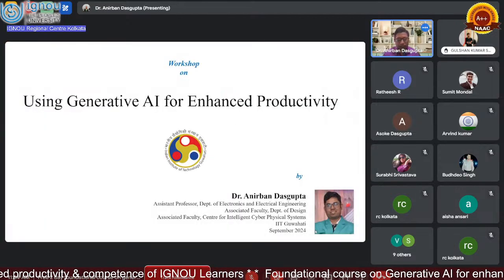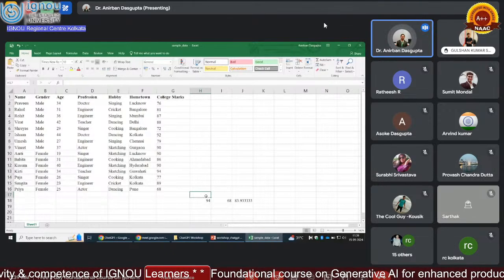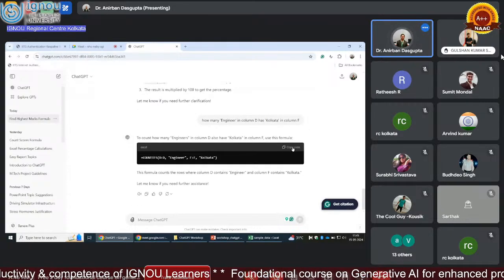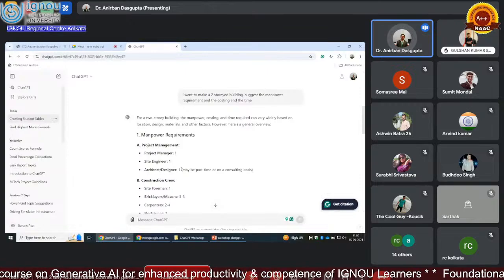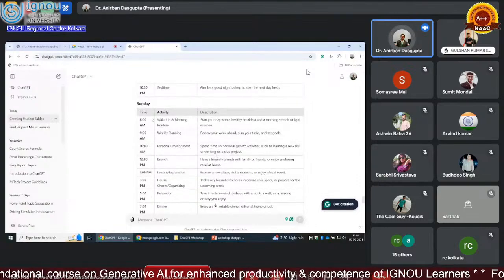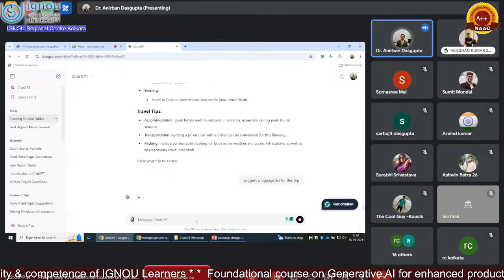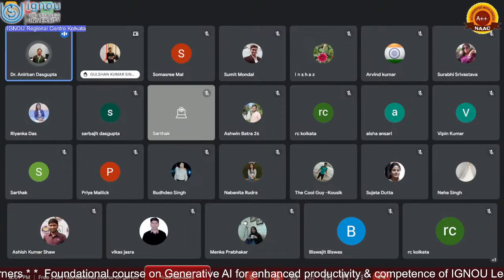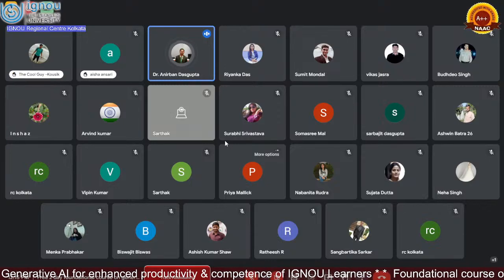2 day Foundational course on Generative AI for enhanced productivity & competence of IGNOU Learners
Free 2 day Foundational course on Generative AI for enhanced productivity & competence of IGNOU Learners Resource Person: Prof Anirban Dasgupta, IIT Guwahati

Resource Person: Prof Anirban Dasgupta, IIT Guwahati. Student Account

MBA : Master of Business Administration

Ø  MBAFM : Master of Business Administration(Financial Management)

Ø  MBAHM : Master of Business Administration(Human Resource Management)

Ø  MBAMM : Master of Business Administration(Marketing Management)

The University has also launched the following need based new academic programmes in Open and Distance Learning mode:

1.      Post Graduate Diploma in Animal Welfare (PGDAW) (Fee: Rs. 5400)

2.      MA in Corporate Social Responsibility (MACSR) (Fee: 1st Year Rs. 7200 and 2nd Year Rs. 7200)

3.      PG Diploma in Corporate Social Responsibility (PGDCSR) (Fee: Rs. 7000)

4.      MA in Development Studies (MADVS) (Fee: 1st Year Rs. 6000 and 2nd Year Rs. 6000)

5.      PG Diploma in Development Studies (PGDDVS) (Fee: Rs. 5400)

6.      MA in Urban Studies (MAUS) (Fee: 1st Year Rs. 7200 and 2nd Year Rs. 7200)

 7.      PG Diploma in Urban Planning and Development (PGDUPDL) (Fee: Rs. 6000)